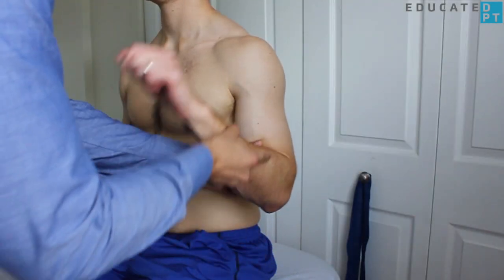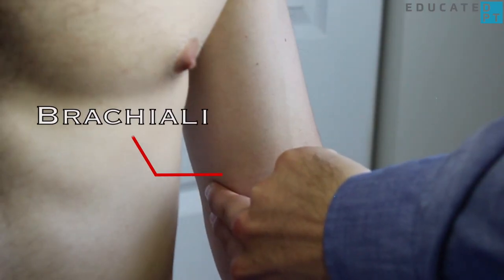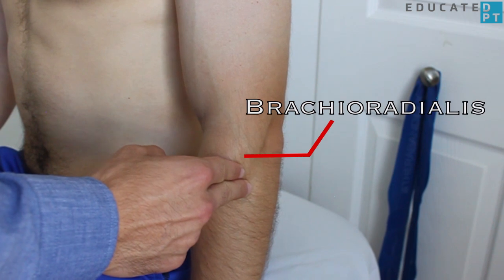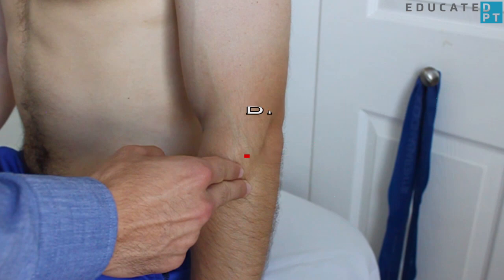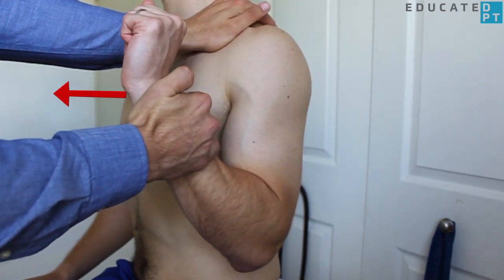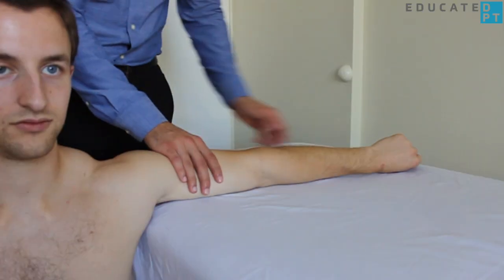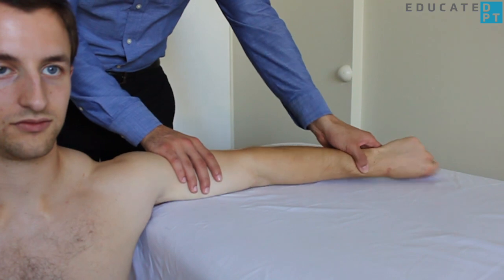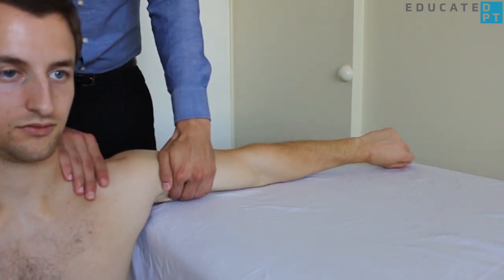Elbow Flexion (Pronated) MMT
This video demonstrates the manual muscle test for elbow flexion in pronation to evaluate the brachialis and brachioradialis muscles.

Note: Body mechanics may not be slightly altered due to filming angle. Always make sure to practice proper body mechanics.